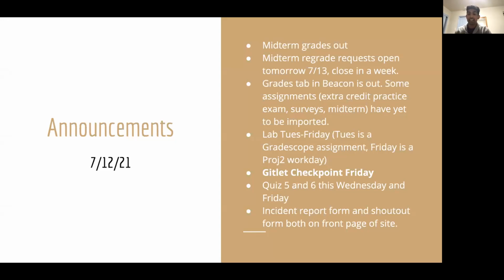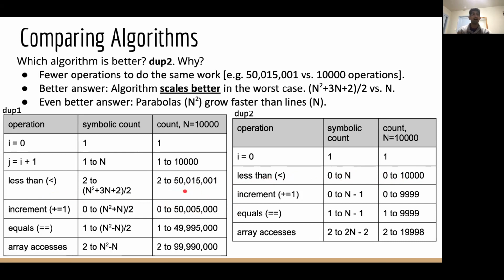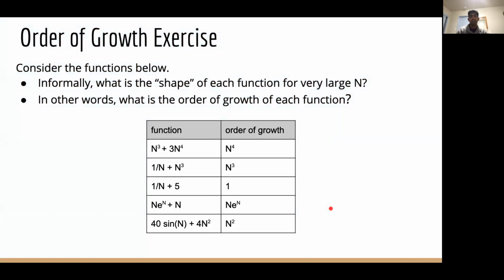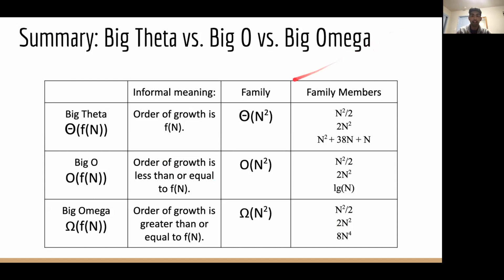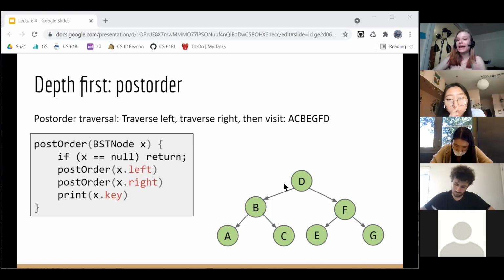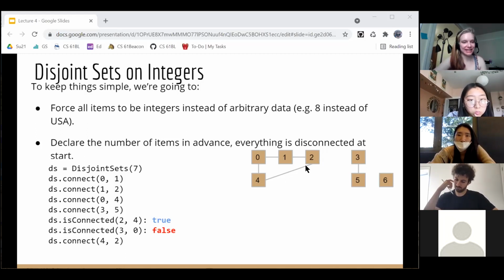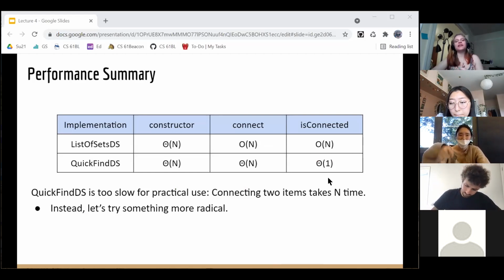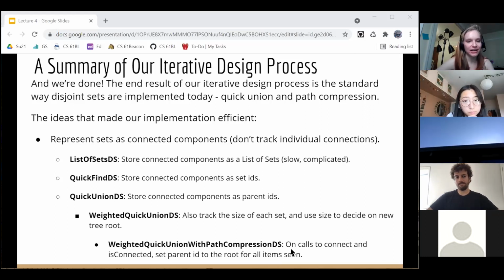CS 61BL Lecture 4: Asymptotics, Tree Traversals, and Disjoint Sets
Sohum is presenting on Asymptotics. Zoe is presenting on Tree Traversals and Disjoint Sets